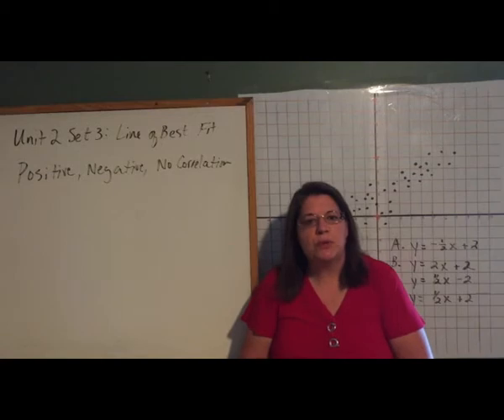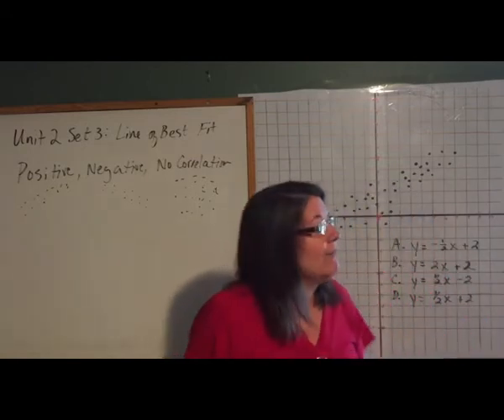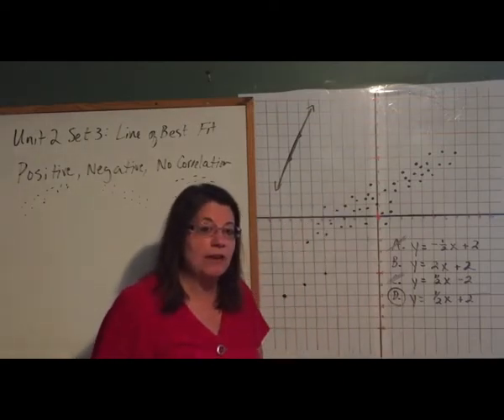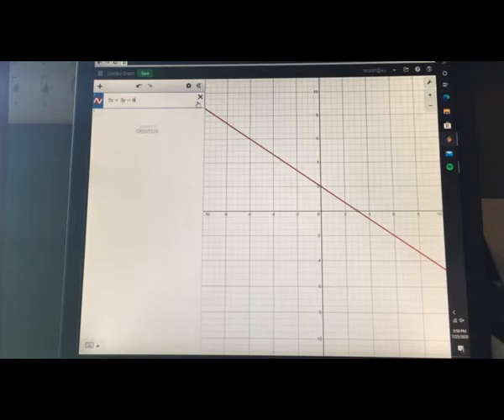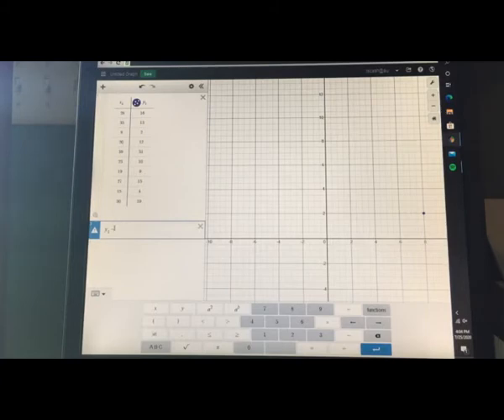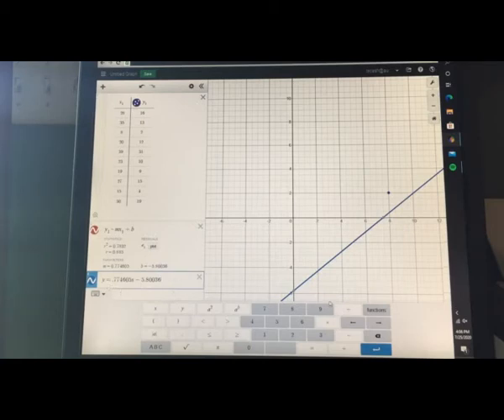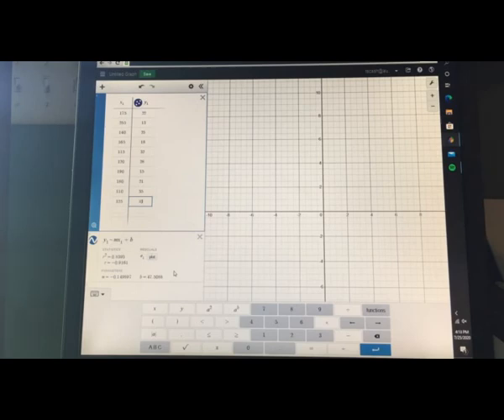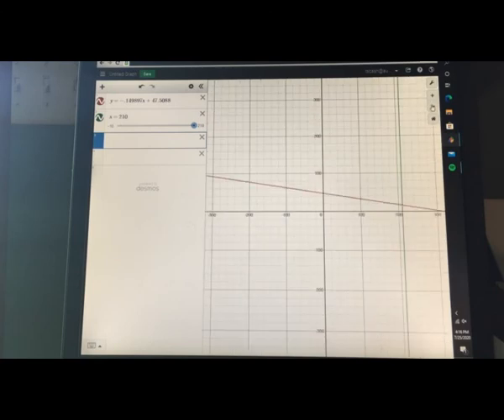Alg. 2: Unit 2 Lesson 3 Scatter Plots and Line of Best Fit Desmos com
Estimating the line of best fit given a scatter plot. Generating the line of best fit given a set of ordered pairs using Desmos.com